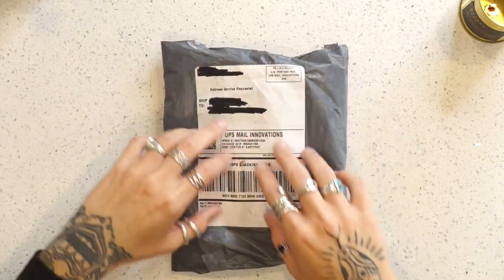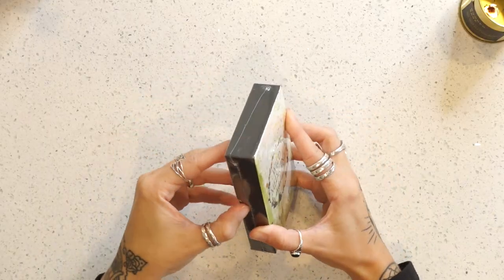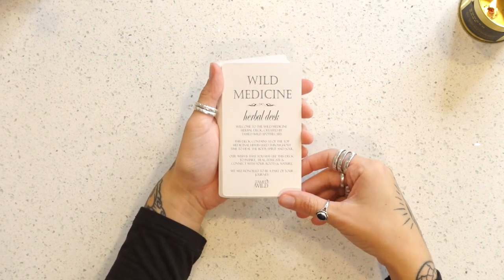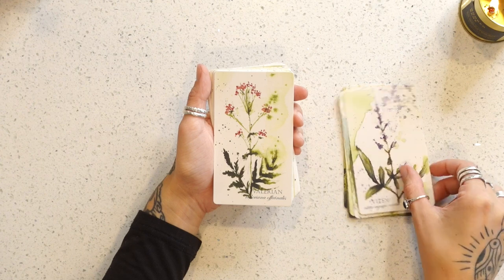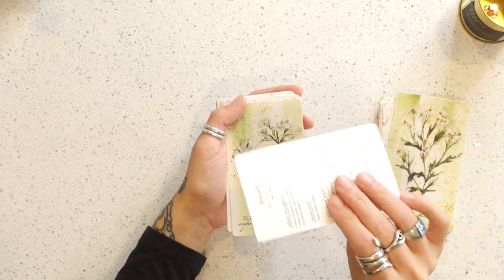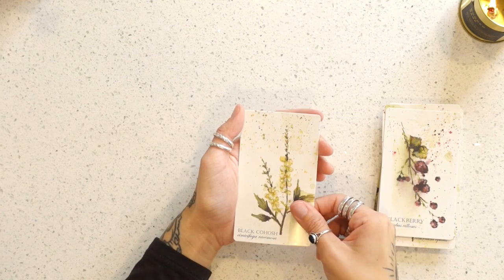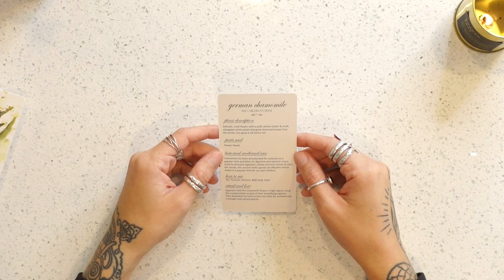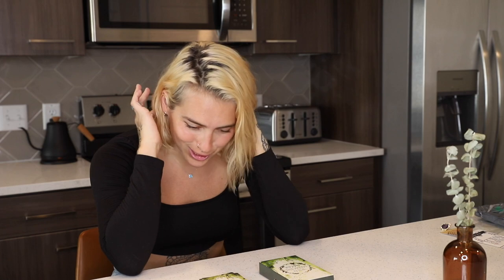Tarot Reader Unboxes + Reviews the "Wild Medicine Herbal Deck" by Tamed Wild 🌱🔮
Heyy!! I'm Avery, I'm a Tarot reader & an Akashic reader, and I love incorporating Oracle cards and Tarot cards into my self-care routine! If you liked what you saw in this deck unboxing video, go get the Wild Medicine Herbal Deck by Tamed Wild for yourself or a loved one!